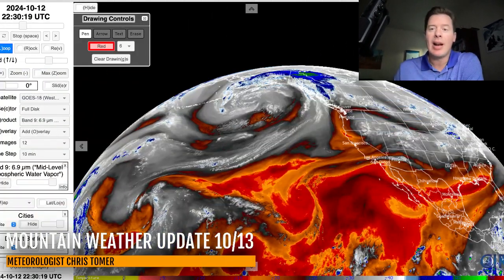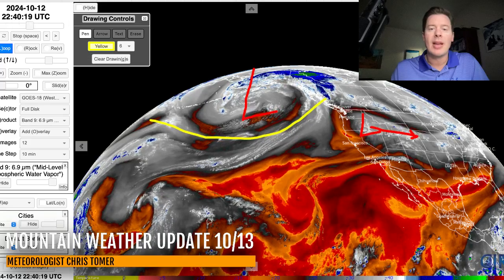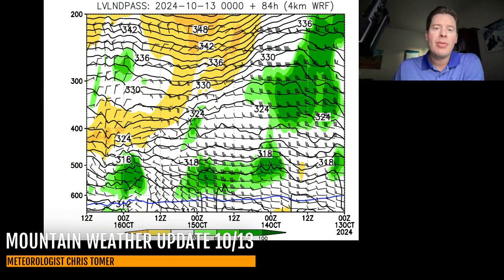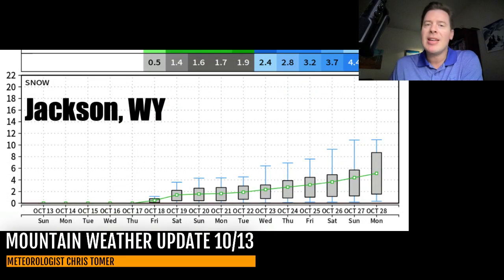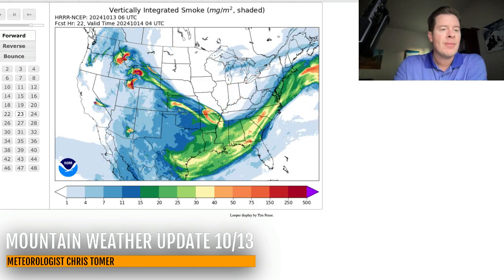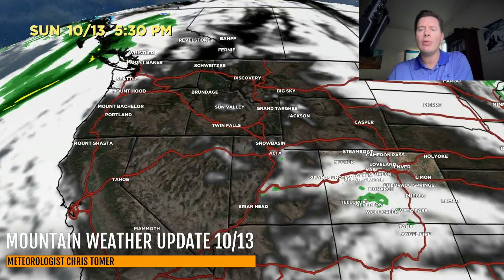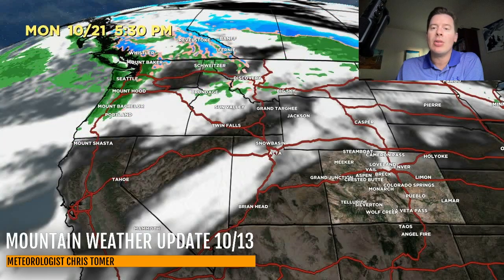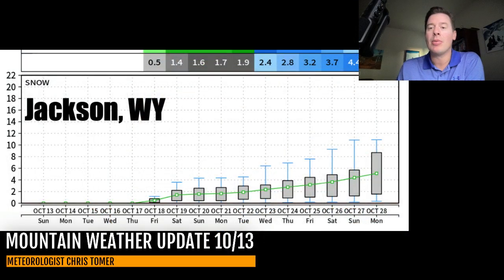Mountain Weather Update 10/13, Meteorologist Chris Tomer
Storm system with snow 10/16-10/19 for BC/MT/ID/WY/UT/CO.  Storm system opens the door to an active pattern after 10/19.  I also look at the smoke forecast, jet stream, and snowfall forecast through 10/22.